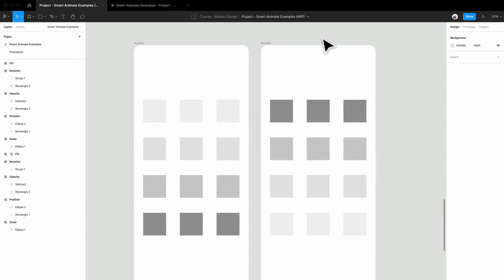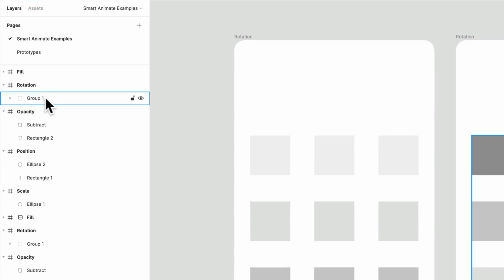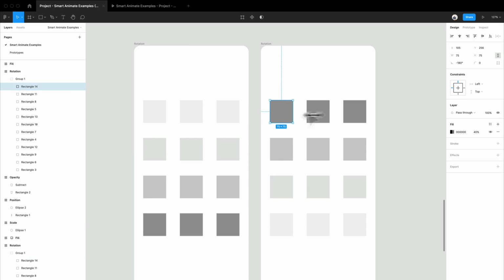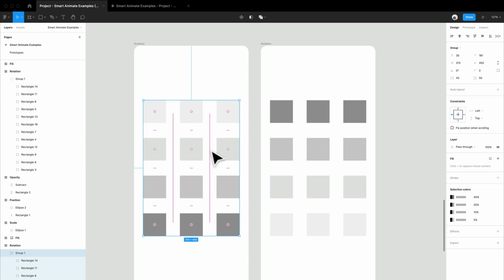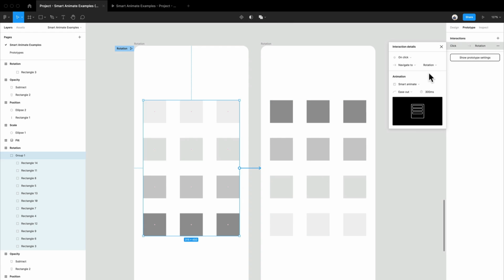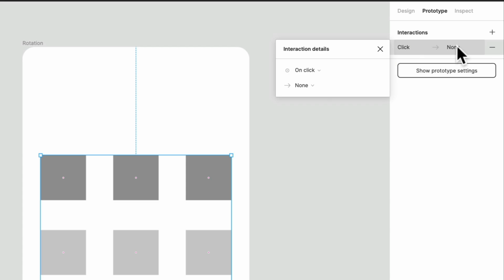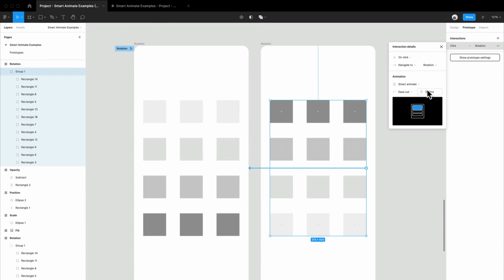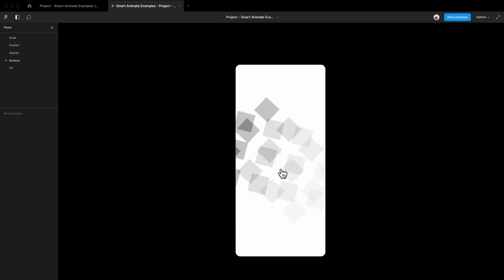Motion Design with Figma ( Lesson 17) - Animations, Motion Graphics, UXUI -AcademyZeroToMastery -